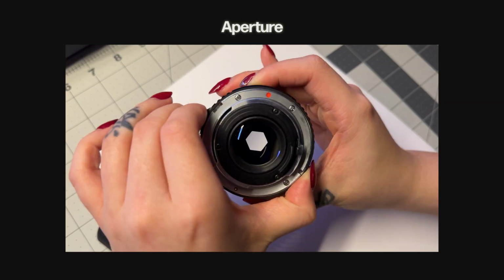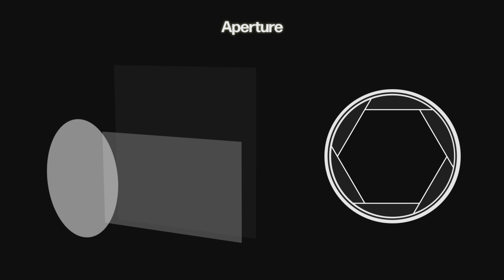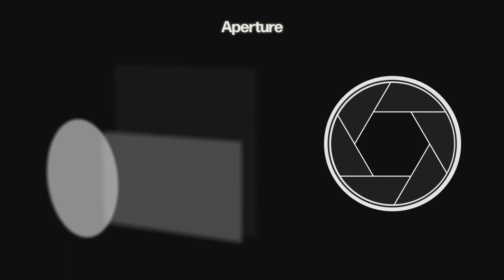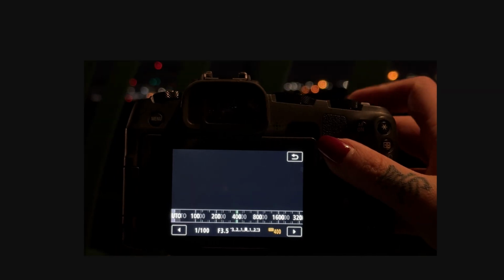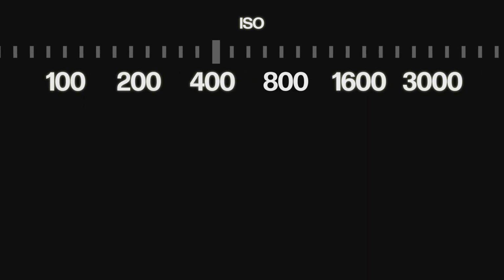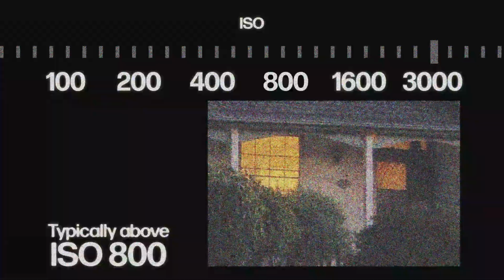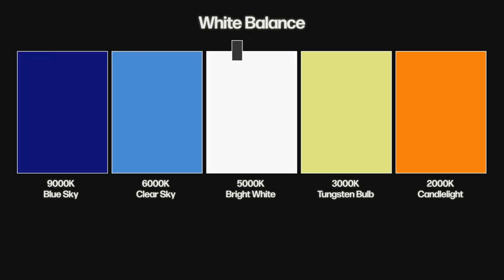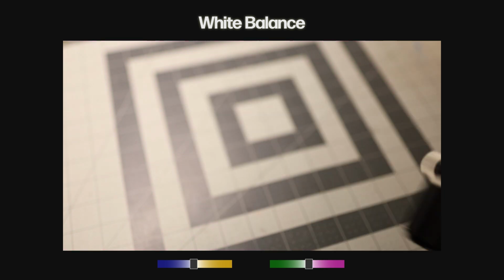Capturing with Cameras | a brief intro to photo and video basics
A little informative animation as my final project for my motion graphics class. enjoy!

I'm Alyssa, a 22 year old Graphic Design student at FIT. I also run a+ studios, a small shop with stickers and charms. Here's what life has been looking like.